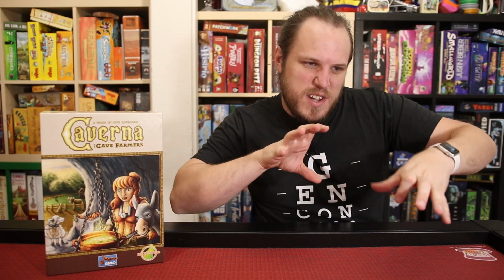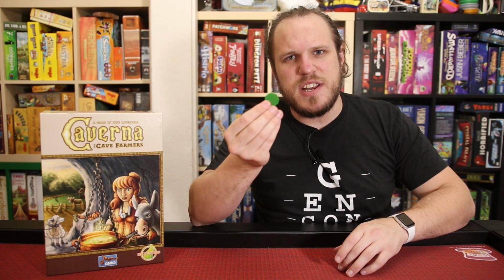3D Printed Dwarves for Caverna! | 3D Gaming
I don't know about yo, but we were always dissapinted in the disks that represent your dwarves in Caverna. Sure, they're actually very practical and have to be that way, but they always felt lackluster. But the time for disk-dwarves is over! Now we have 3D printed ones! These are so cool! Make sure to check out the designers farther down in the description!